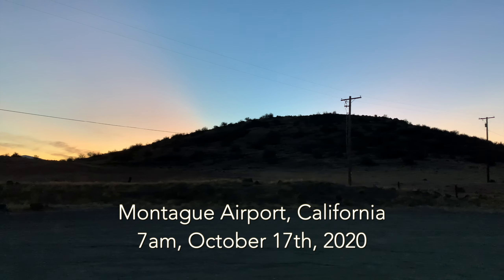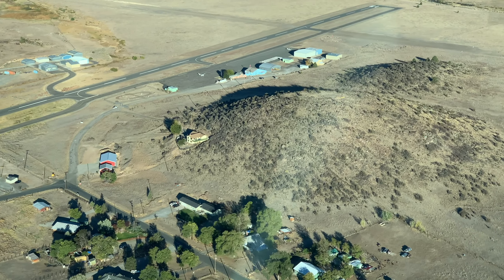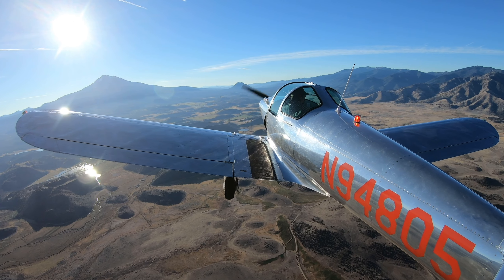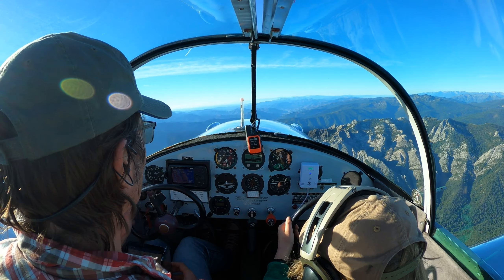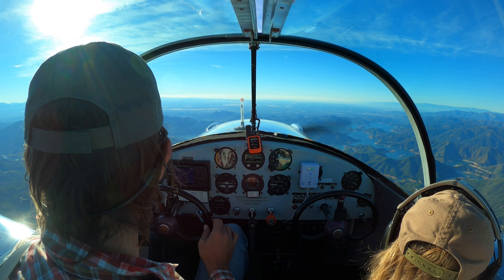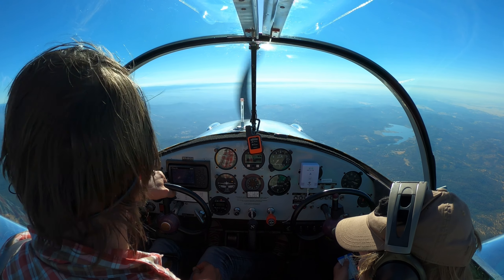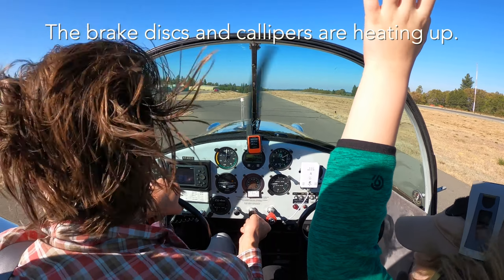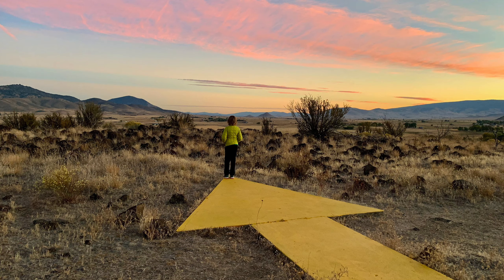Ercoupe Chicken Drop with Charles - Part 7, Air Mail Route Arrow & Brake Failure on the Runway.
In this episode, we fly from Montague, California back home to Nevada County Airport. We watch the sunrise over the airmail route arrow, fly past some great scenery, and then deal with locked-on brakes upon landing.

Back in October, Charles and I flew the Ercoupe to Grants Pass for the Fourth Annual Chicken Drop, arranged by Joe Williams. We flew with other Ercoupes, won a trophy, and had a great father/son flying/camping adventure.